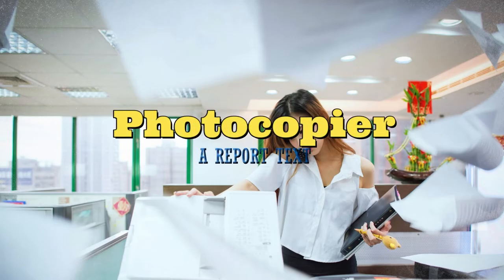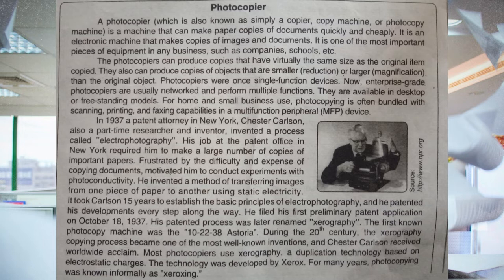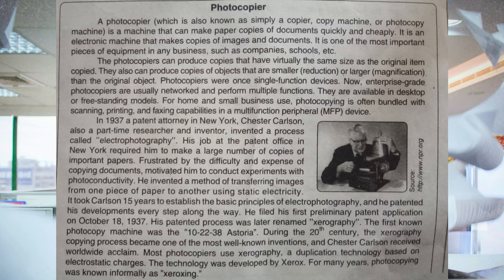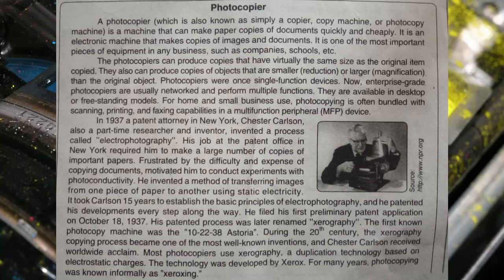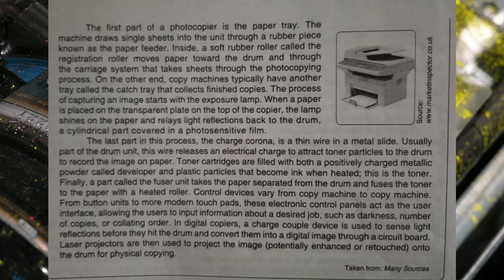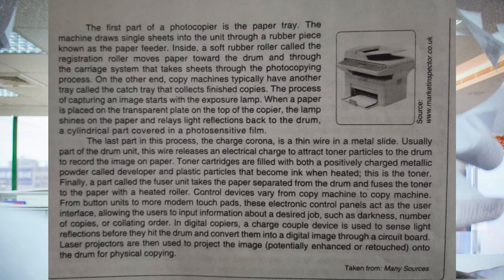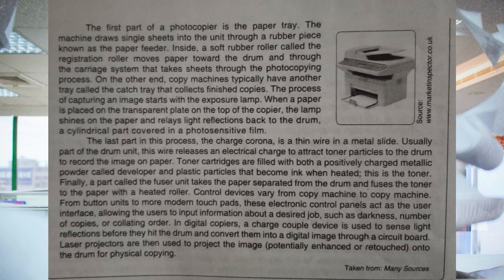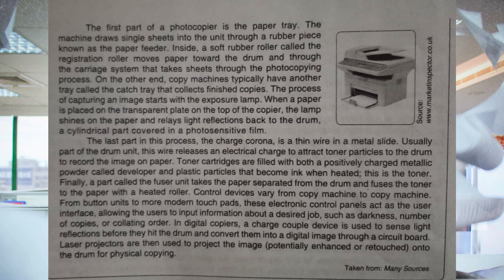Report Text Example : Photocopier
Hello students! In this video I provide you with an example of Report Text entitled Photocopier. Listen to it carefully while at the same time I also provide you with how to read the text properly. Happy learning :) !